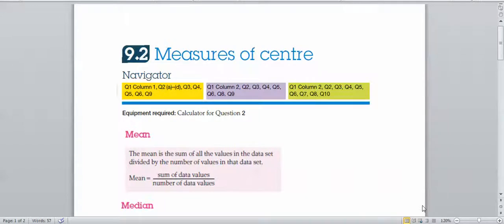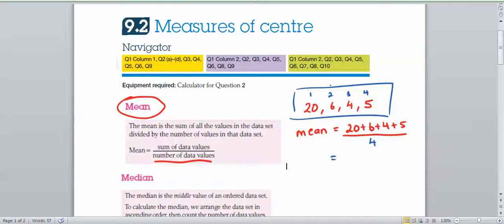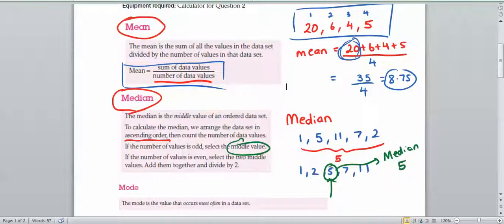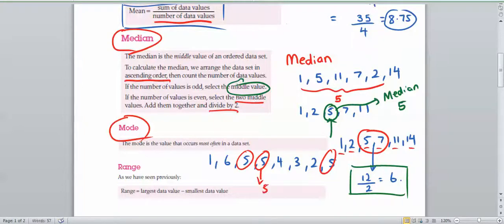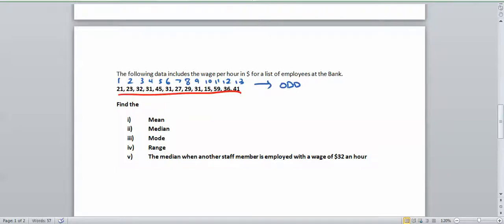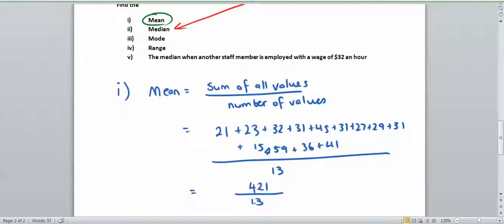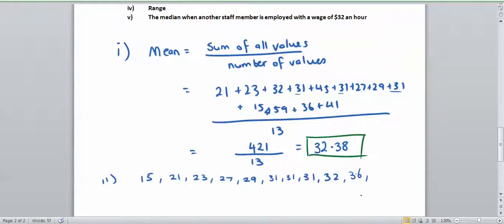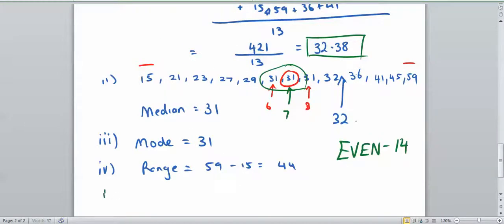Yr 7 Statistics Mean median Mode